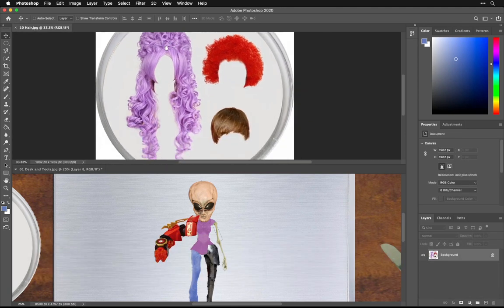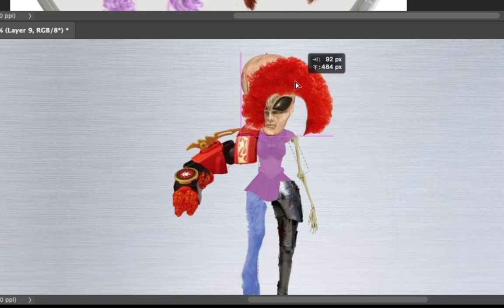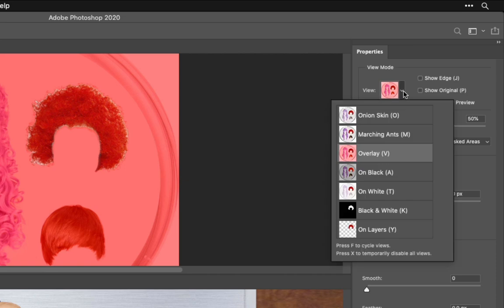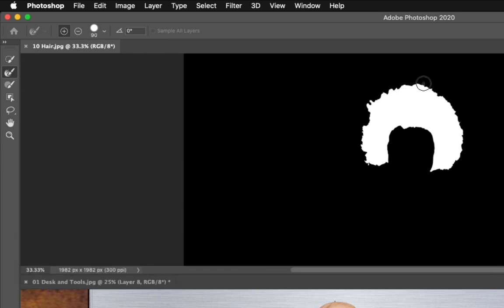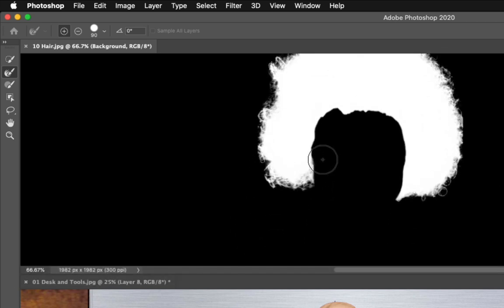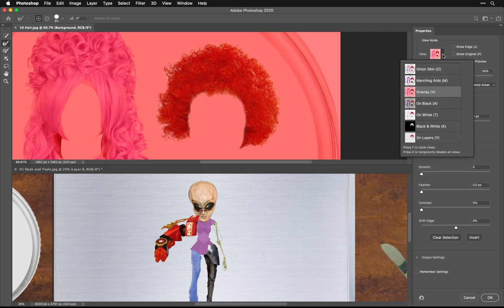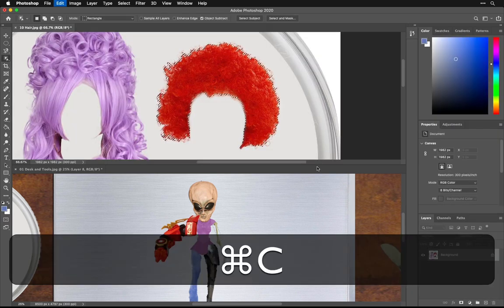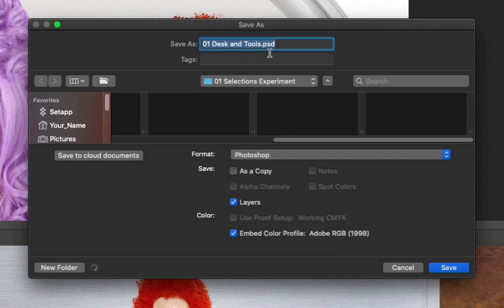Refining Selections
Introduction to Photoshop created for my class at PNCA covers Refining Selections